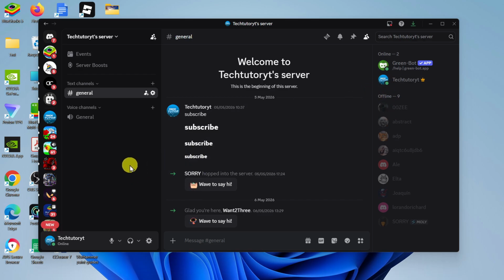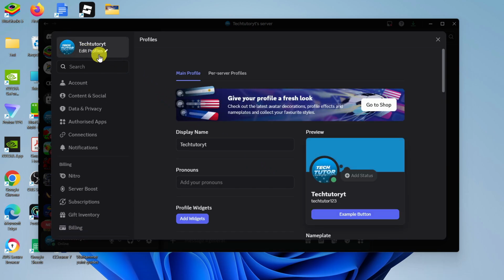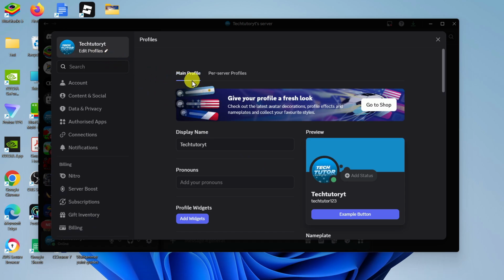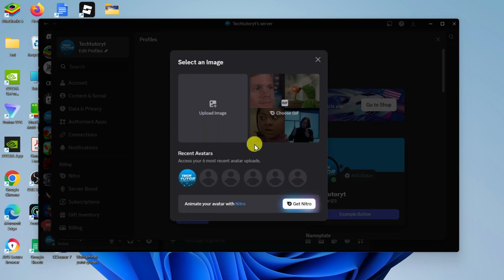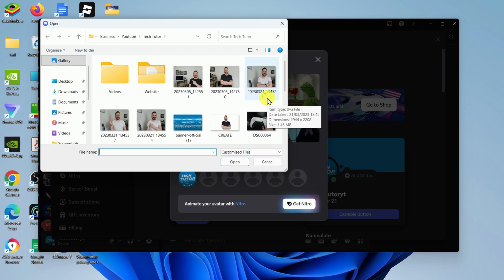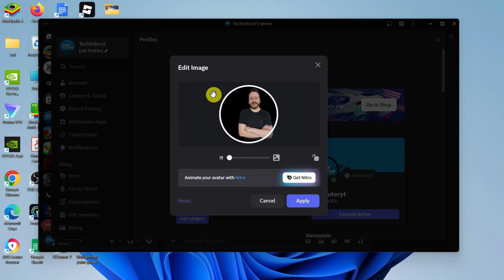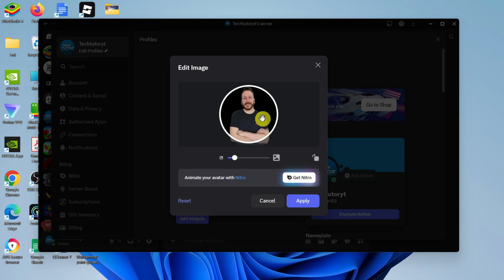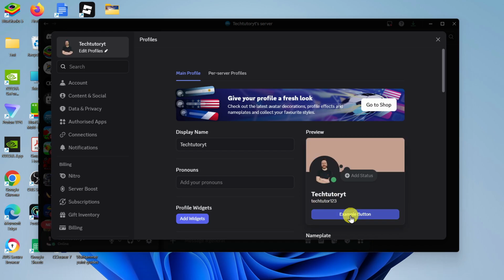How To Change Profile Image In Discord Pc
Learn how to change profile image in Discord PC with this quick and easy step-by-step tutorial. In this video, I’ll show you how to open your Discord profile settings, upload a new profile picture, adjust your avatar, and save the changes on your computer. This beginner-friendly Discord guide is helpful if you want to customize your account, update your profile photo, or make your Discord profile easier to recognize.

Thanks!